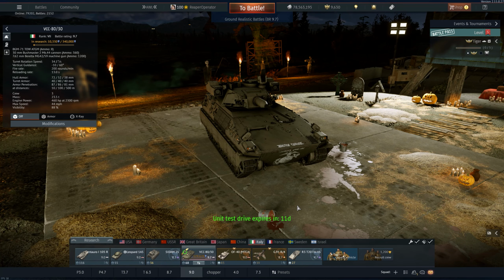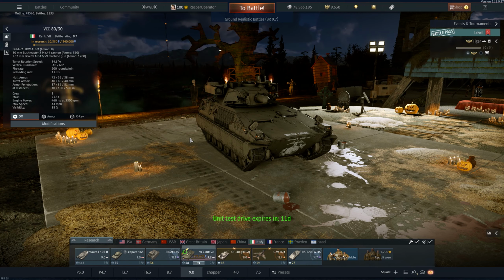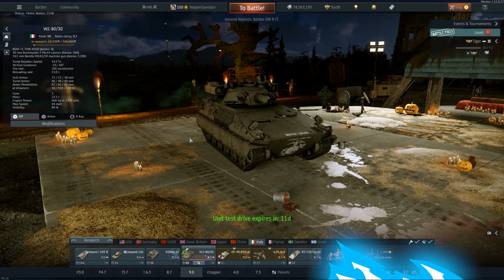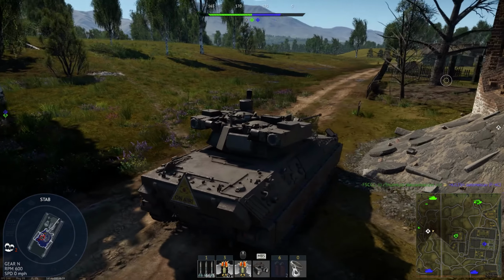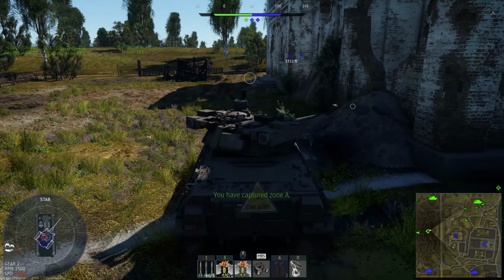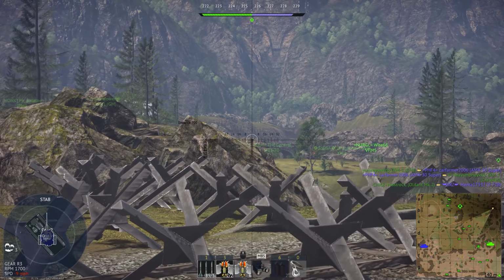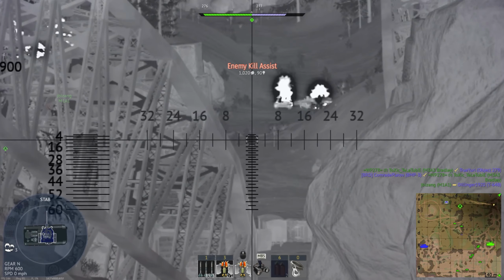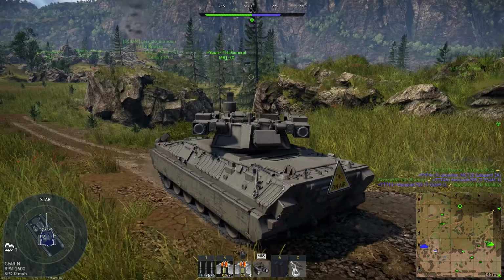VCC-80/30 the Armor Breaker | War thunder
Welcome back today we run with the Italian mafia dardo, the VCC-80/30 hit fist
Social Media ⮛⮛⮛⮛⮛⮛⮛⮛⮛⮛⮛⮛⮛⮛⮛⮛⮛